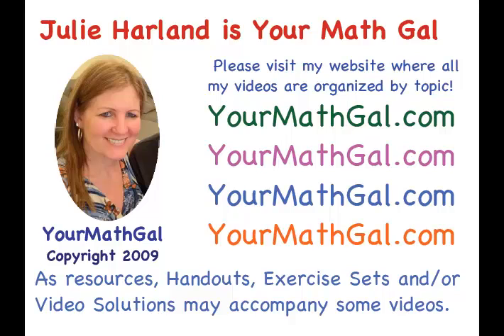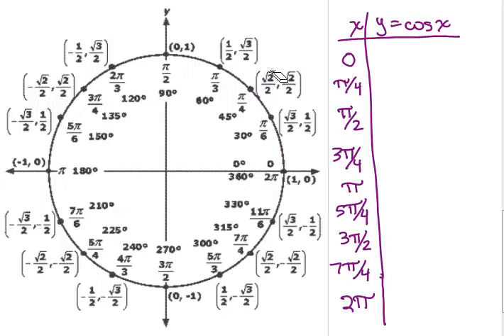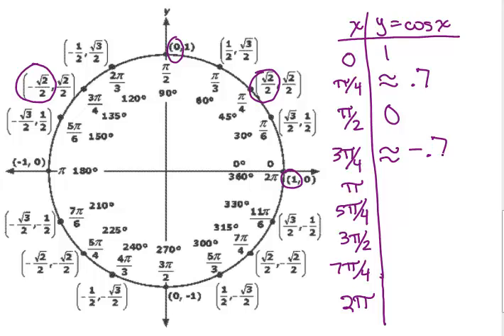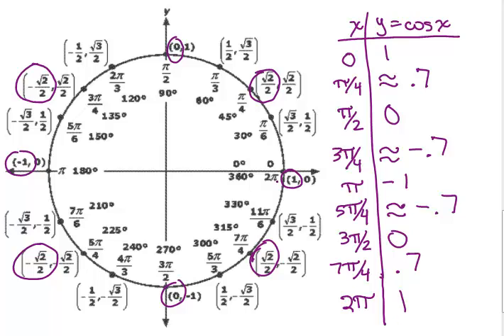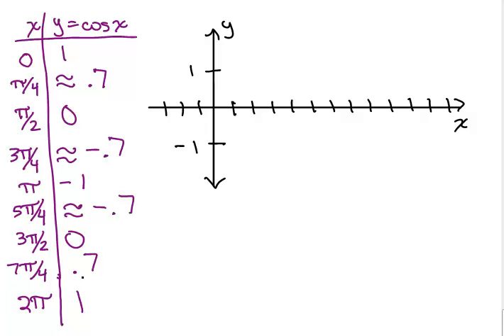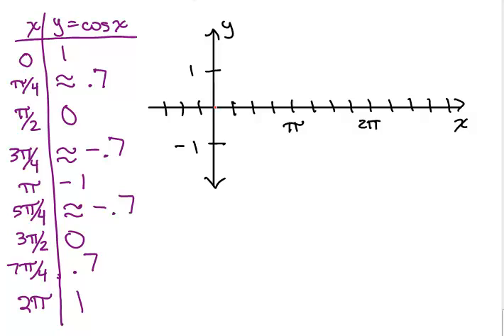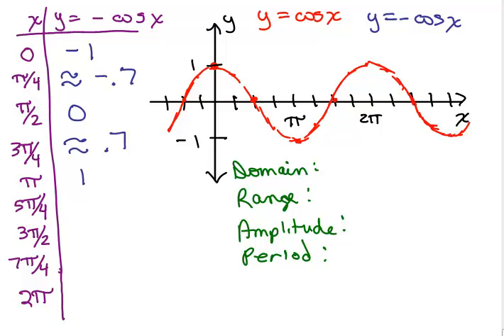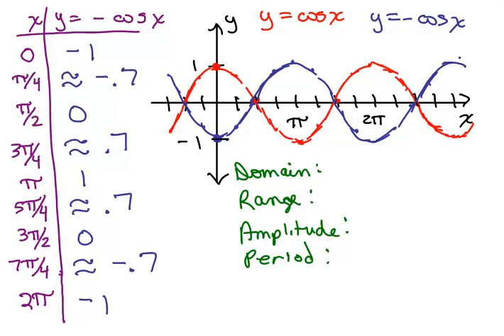Graph Cosine Function 1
Part of a series of videos showing how to graph the cosine function. Videos by Julie Harland organized at YourMathGal.com.

graphcos1.mp4